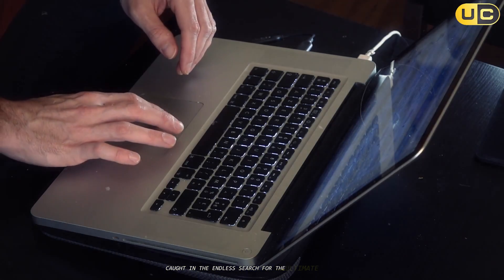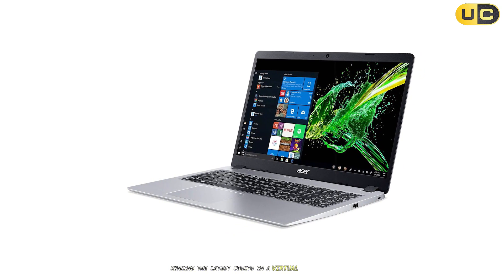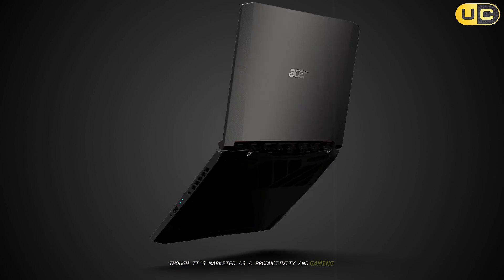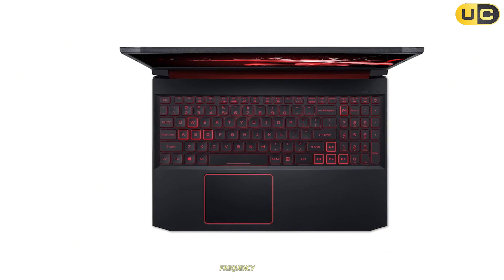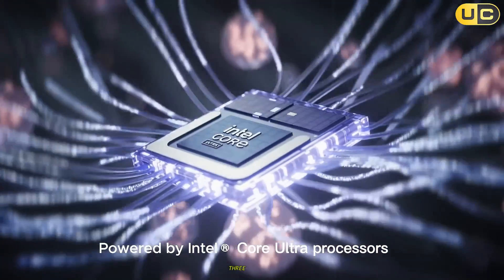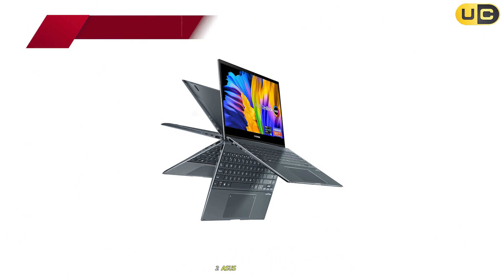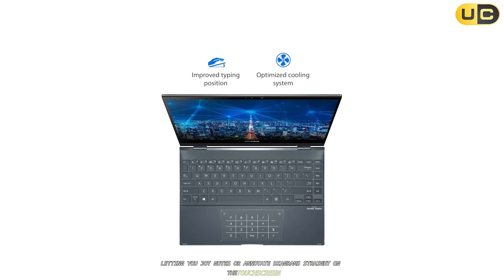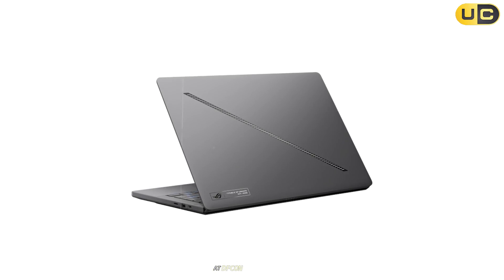5 Best Laptop for Cyber Security 2025! Hack-Proof?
Are you searching for the *best laptop for cyber security* or wondering if the *MacBook is good for cyber security students*? Whether you’re a student just starting out, a professional looking ahead to 2025, or someone on a budget, choosing the right device is crucial for success in the world of *cyber security*.

🕝Timestamps🕝

0:00 - Intro: Best Laptop For Cyber Security
0:19 - Acer Aspire 5
2:08 - Acer Nitro 5
3:47 - Lenovo ThinkPad X1 Carbon Gen 13
5:43 - ASUS ZenBook Flip 13
7:24 - ROG Zephyrus G14 GA403
9:03 - Outro:  Laptop For Cyber Security Review

In this video, we’ll break down the *laptop requirements for cyber security students* and help you understand what makes the *best laptop for cyber security students* stand out. We’ll also discuss the *best budget laptop for cyber security*, explore the *best MacBook for cyber security*, and highlight what’s important for both students and professionals.

Discover:
- What to look for in the *best laptops for cyber security students*
- How to choose the *best laptop for cyber security professionals 2025*
- The key differences between a *laptop for cyber security* and a general-purpose device
- Why the *best laptop for students* can also be the best for cyber security

If you’re ready to take your cyber security journey to the next level, this guide is for you. Whether you’re searching for the *best laptop for cyber security student*, the *best laptop for cyber security for students*,